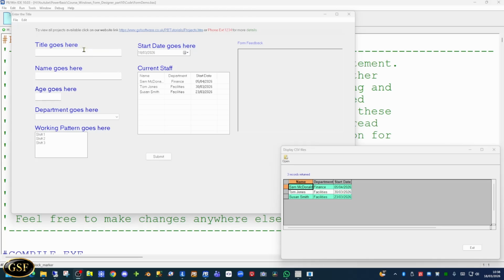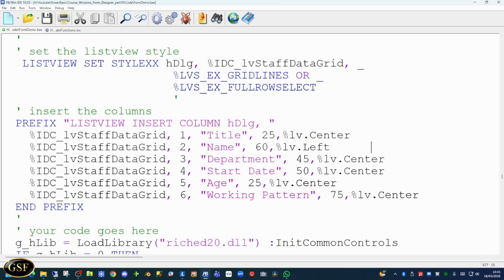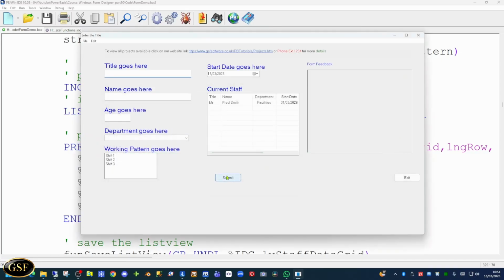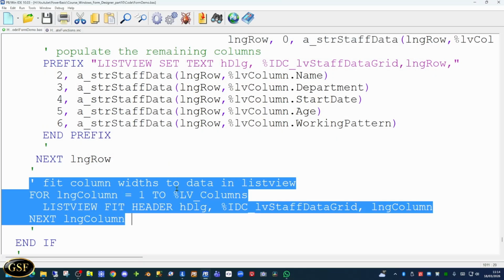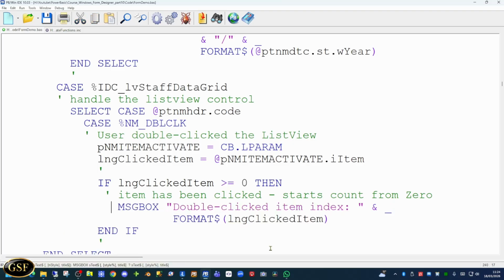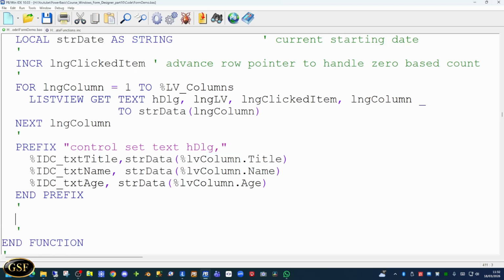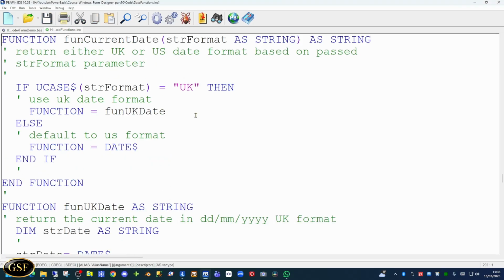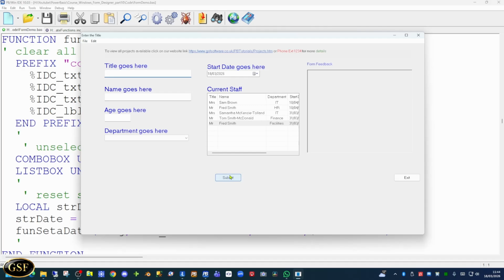PowerBasic for Windows Course - The Forms Designer - part 10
In this series of videos, which are aimed at those who have never coded in PowerBasic before, I cover one element of the language or programming - today we're looking again at the Forms Designer for the PowerBasic Windows Compiler by adding the ability to use a double click on the grid row to populate the rest of the form.

00:00 - Introduction
01:28 - Reconfiguring the grid
12:50 - Supporting ListView double click
21:04 - Configuring date formats
25:06 - Summary